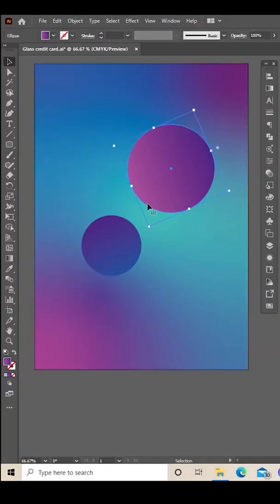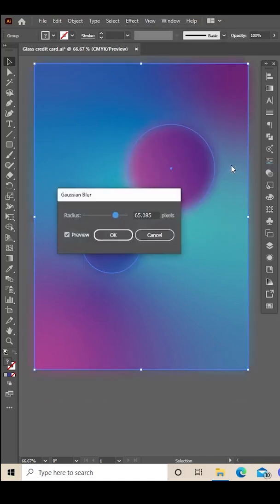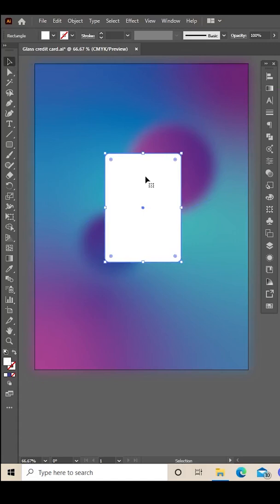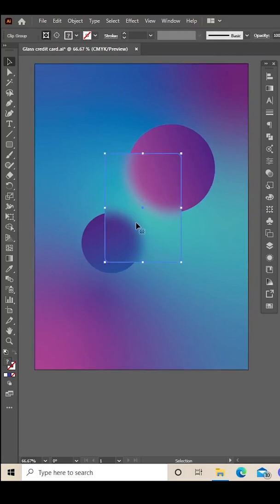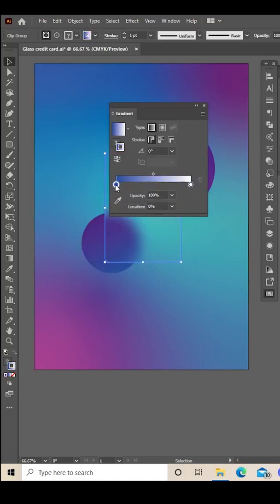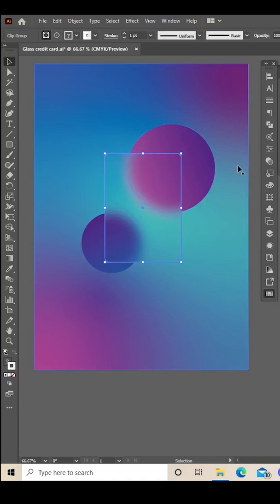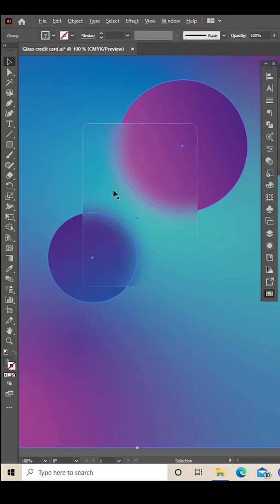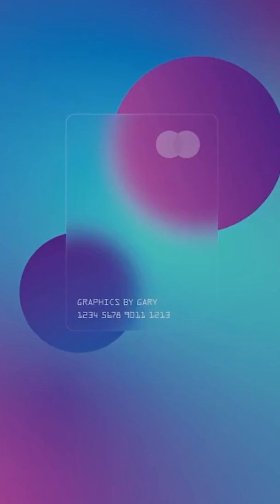How to make a Glass Credit Card effect in Adobe Illustrator.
In this video, I am walking you through the steps on how to create a Glass Credit Card effect in Adobe Illustrator.